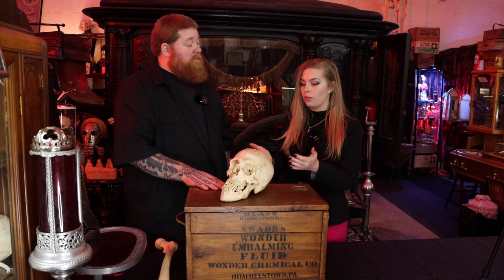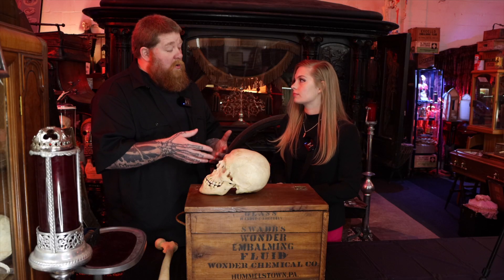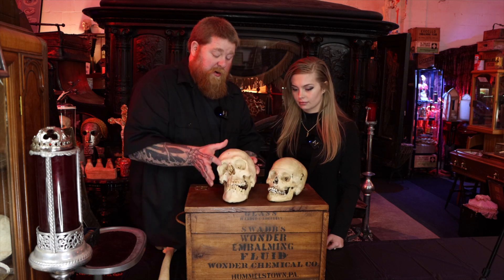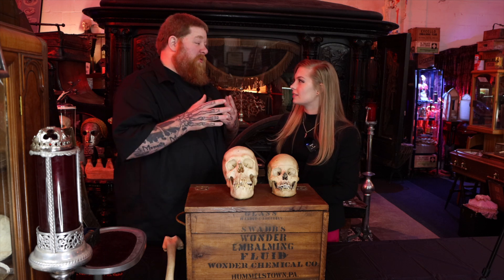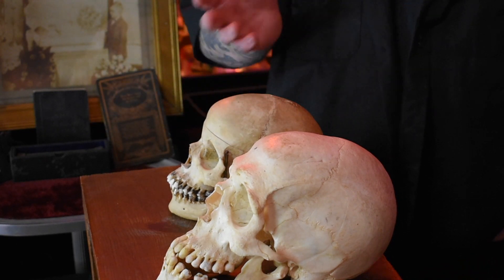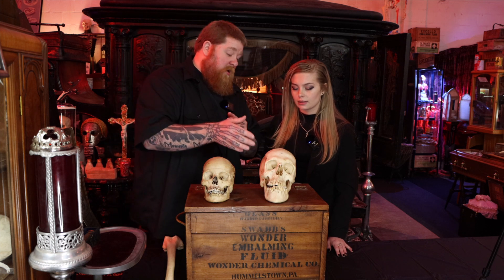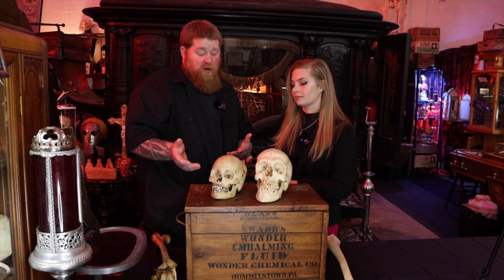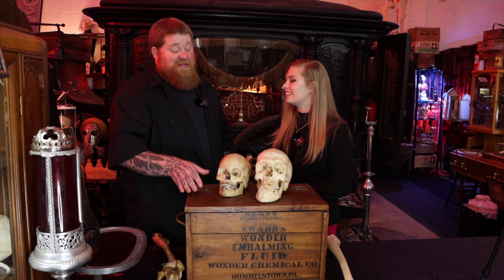A gigantism skull (named Hugh)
Todd and Angel examine a specimen held behind the glass at the Anatomy of Death Museum.
This particular skull belonged to a man who had gigantism.
We explain this man's unique anatomy, the time period when he lived, and speculate as to what his life may have been like (especially living with this rare condition).

If you like the music in this video and want to hear more
The song you hear in this video is called "Harper's Requiem" and it's by the Dead Alives.